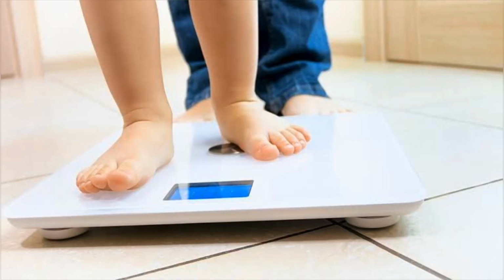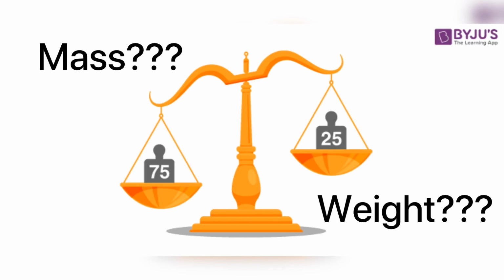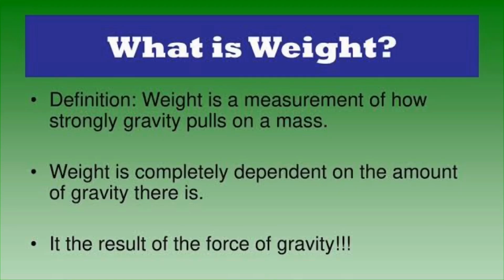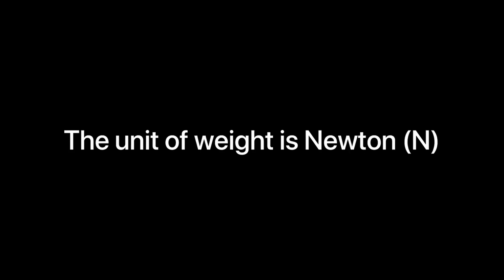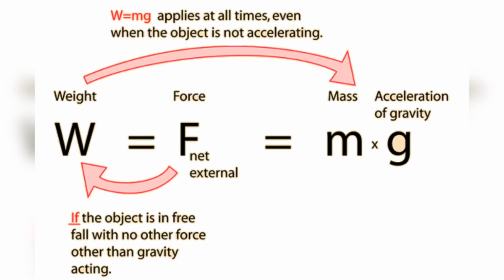What is Mass and Weight?